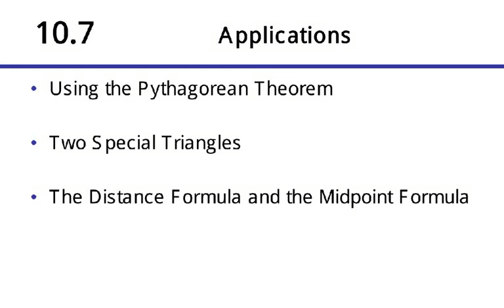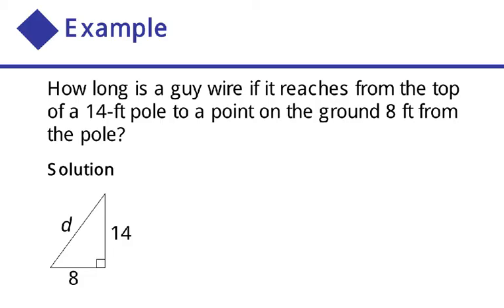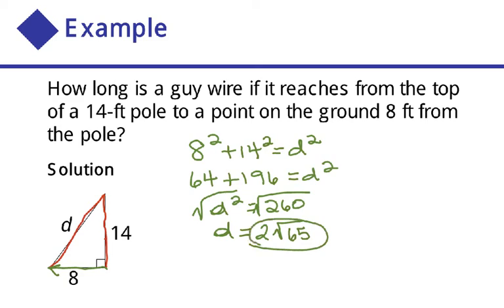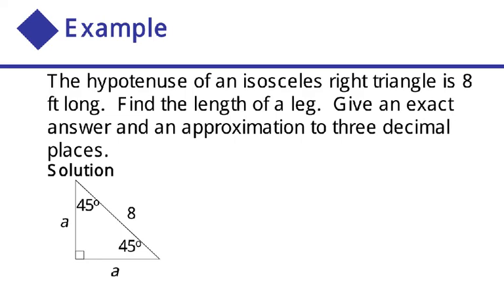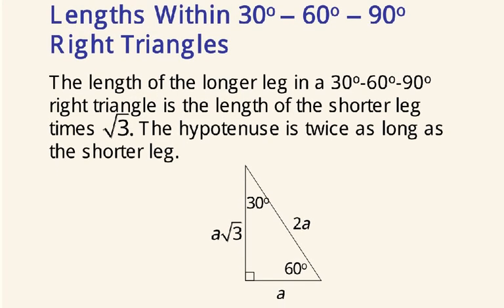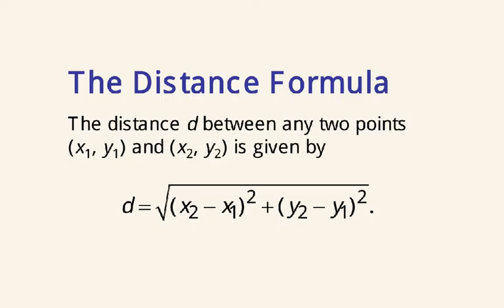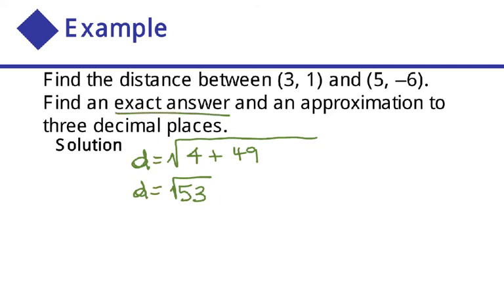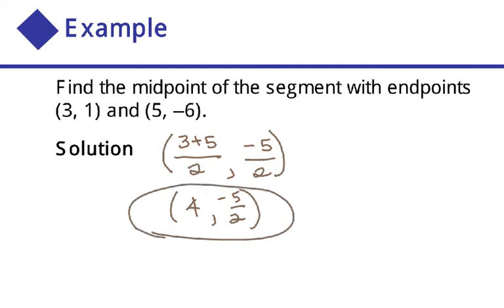Applications of Radical Equations